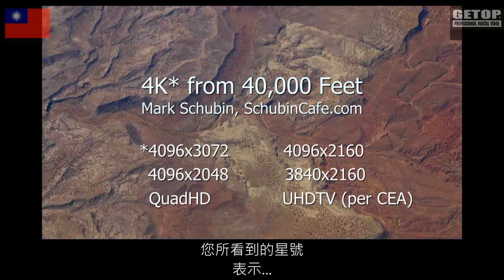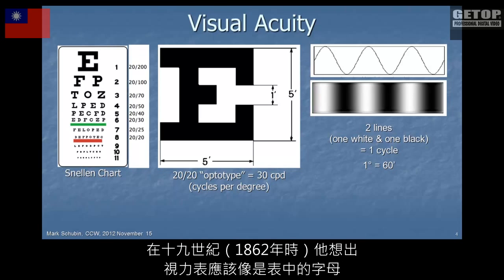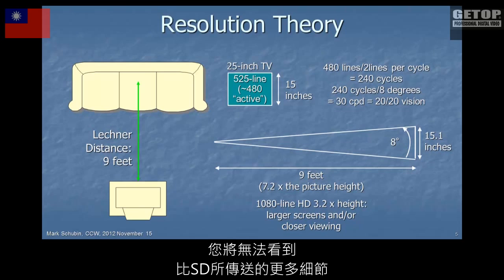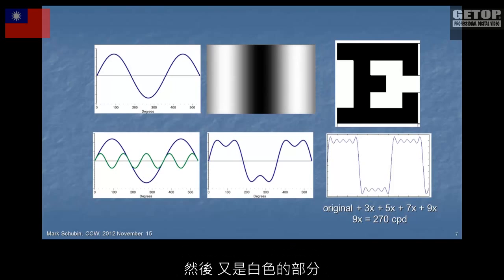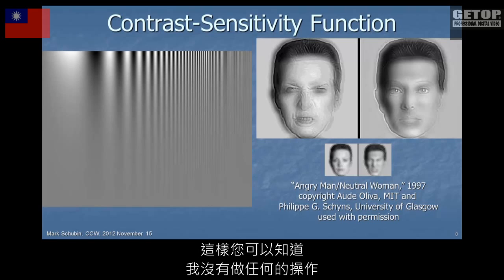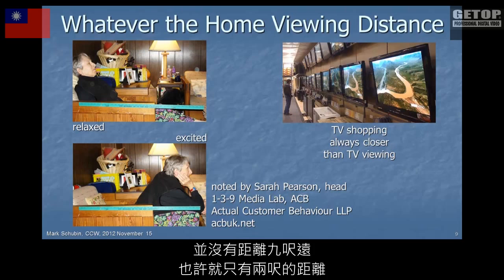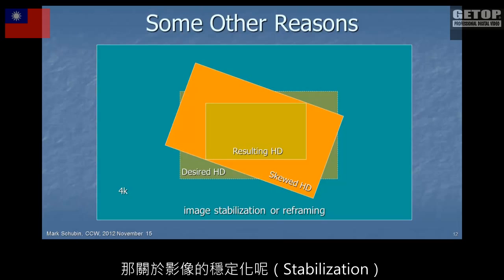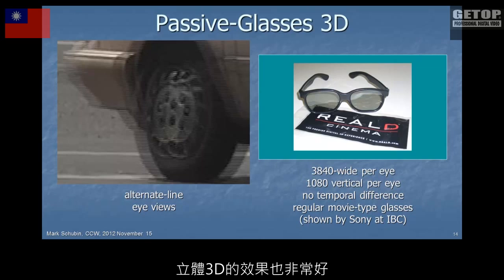從 4 萬英呎看 4K (中文字幕)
演講人 Mark Schubin